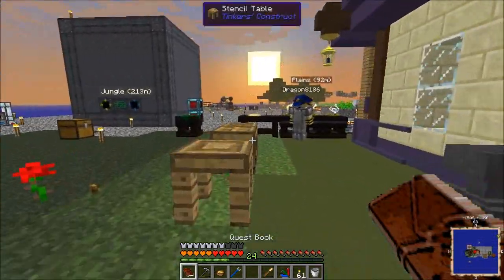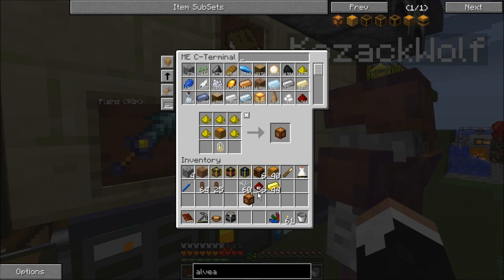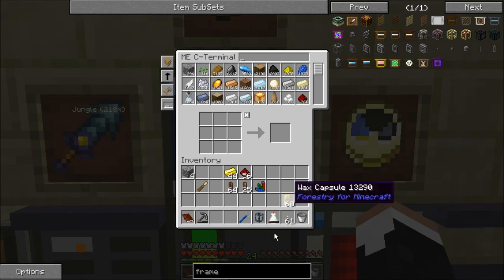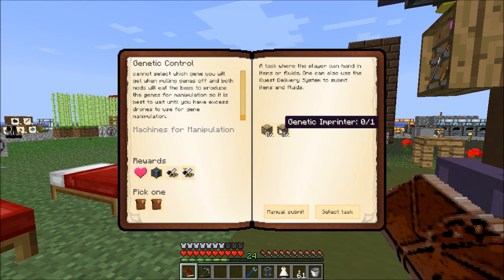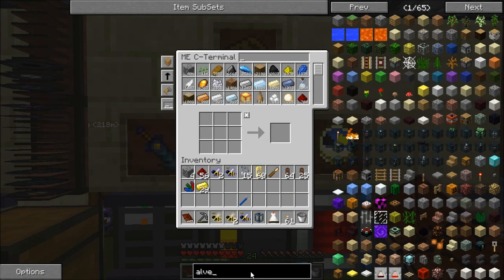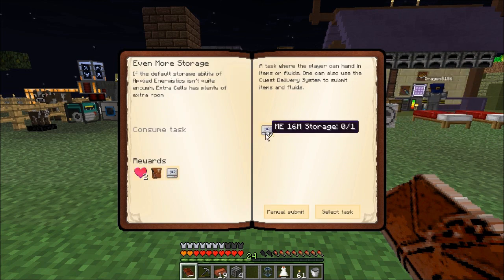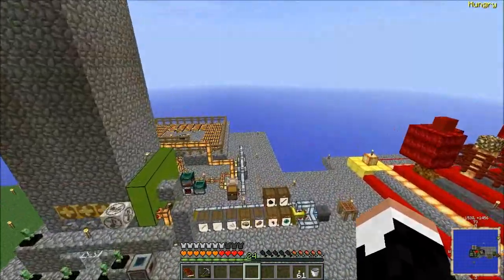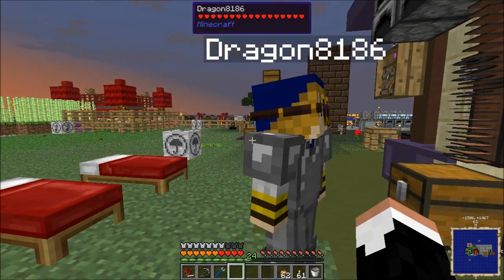Agrarian Skies E19 - Preparations for GMO apiculture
Alright, now that we have massive amounts of power available to us, it's time to start putting it to some use.  We'll do some quests along the way, but my primary focus is these stupid buzzing bastards who've been flooding our barrels with honeycombs and propolis and stuff.  I want to tinker with them to make them more productive, more efficient, and produce more exotic stuff for us.  All of that is going to require some heavy genetic modification, so we'll start putting together our "Dr. Frankenbee" toolkit.